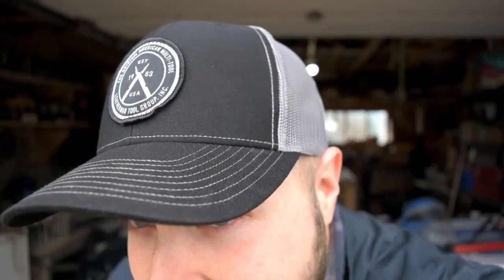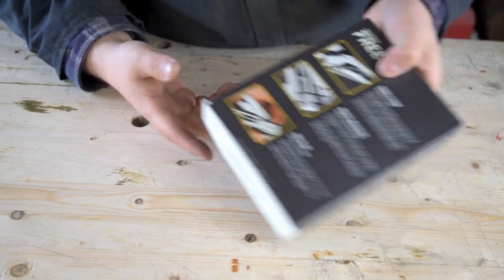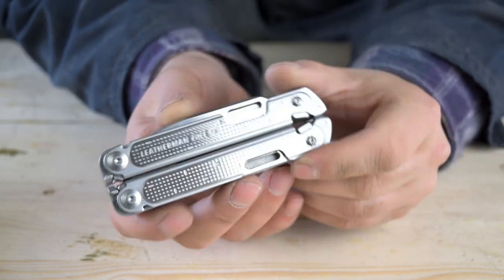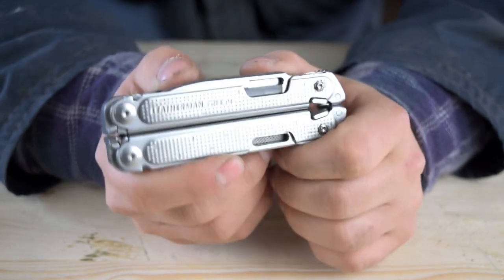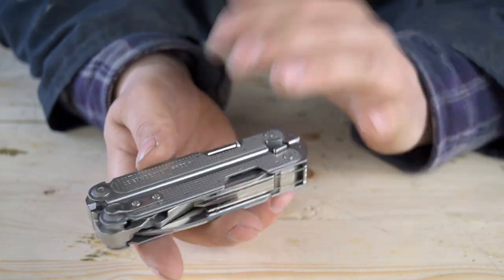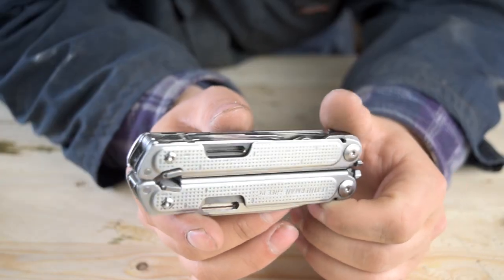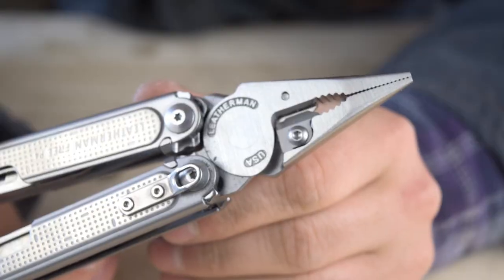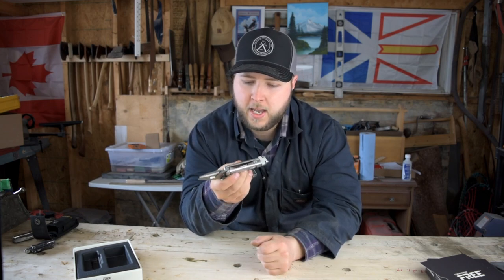Leatherman FREE - The best multitool of all?